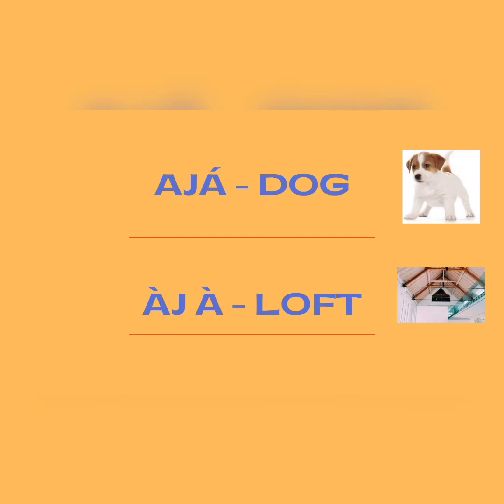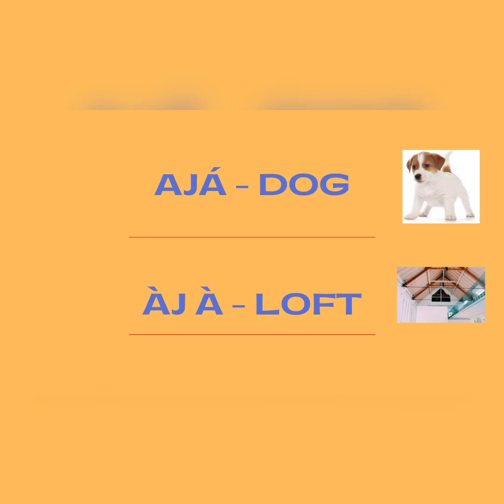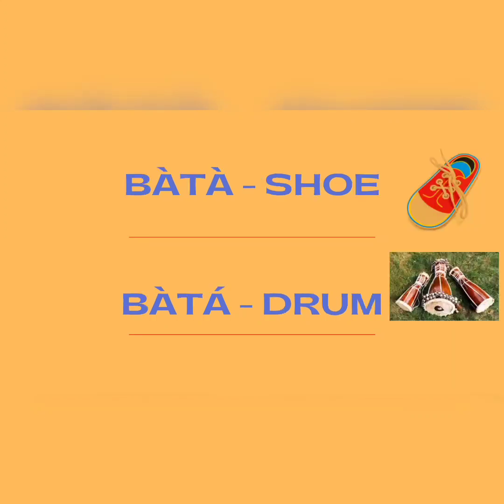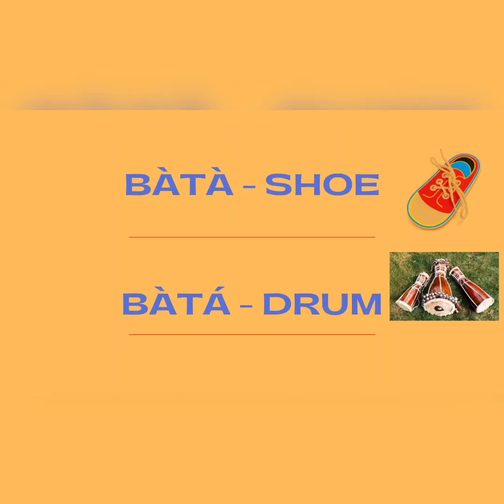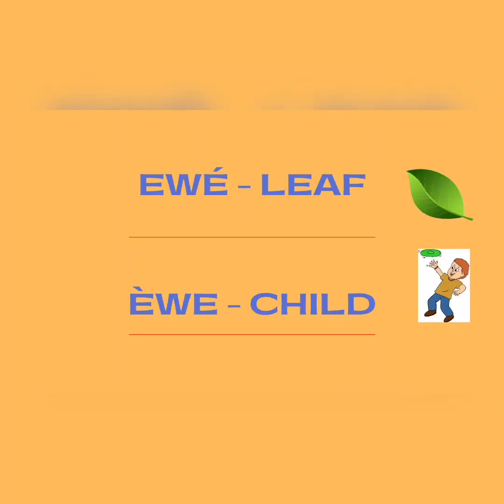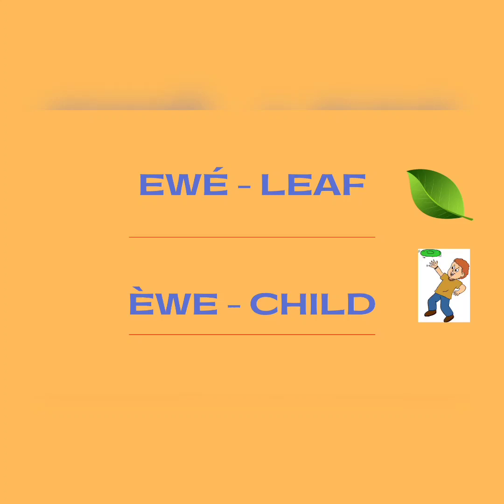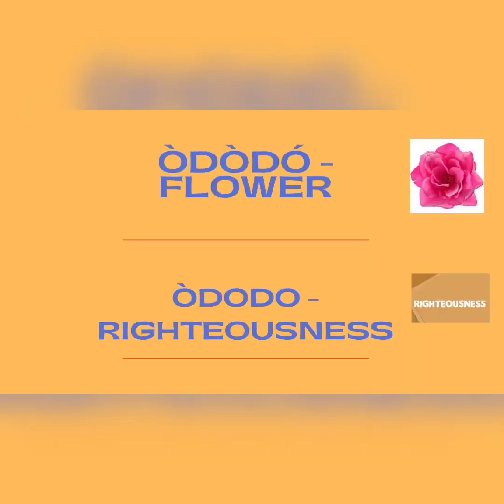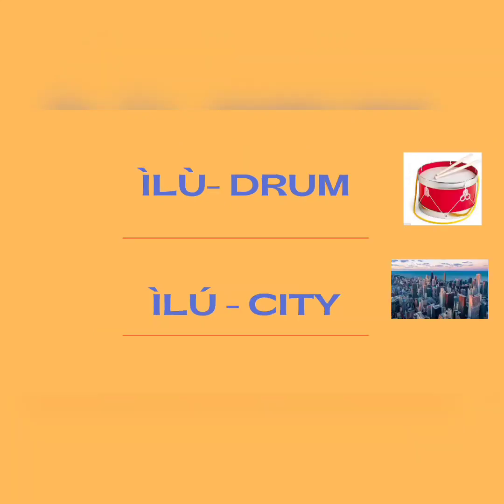Yoruba Class 3 - The Music in Yoruba Language | Àmì Ohùn - Tone Marks | Reading | Pronouncing Yoruba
Learn how to pronounce Yoruba words by understanding the tone marks. These tone marks will guide in reading Yoruba words.

Please watch other videos on our channel.

Musician: @iksonmusic